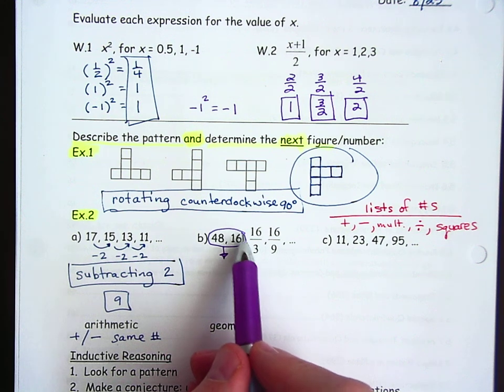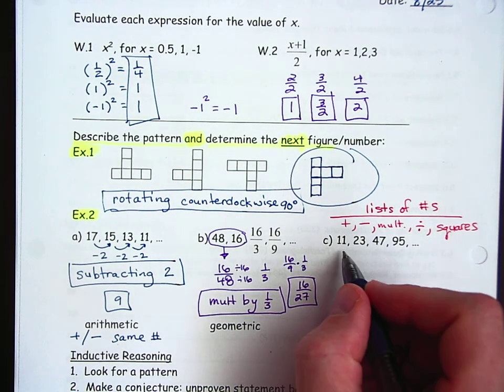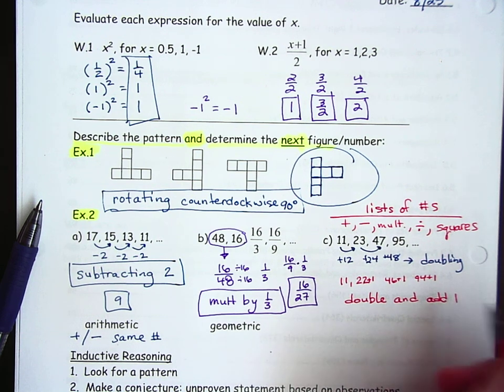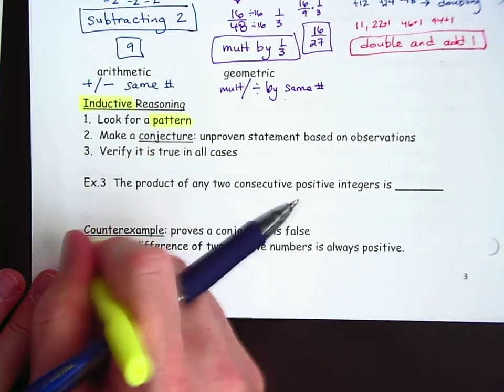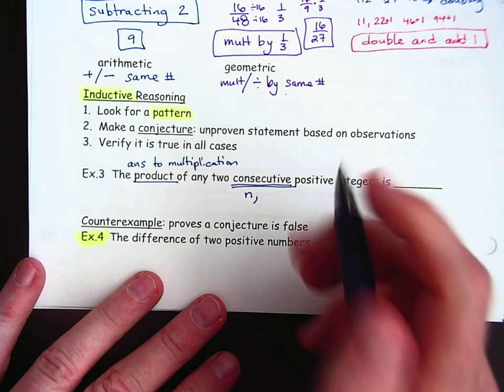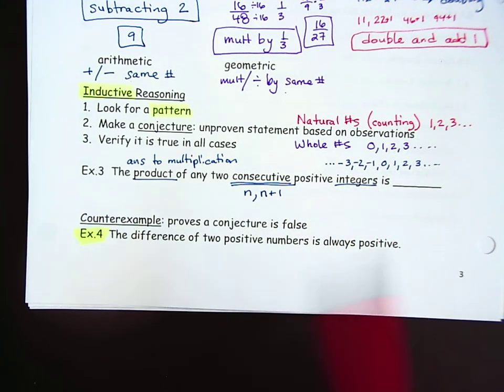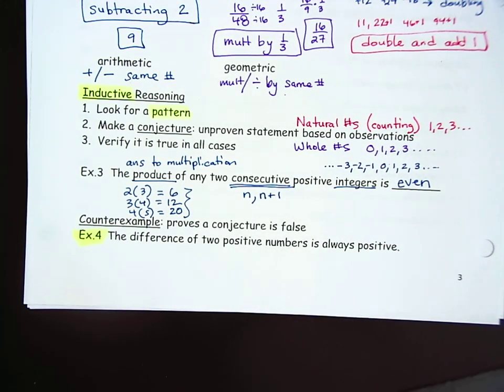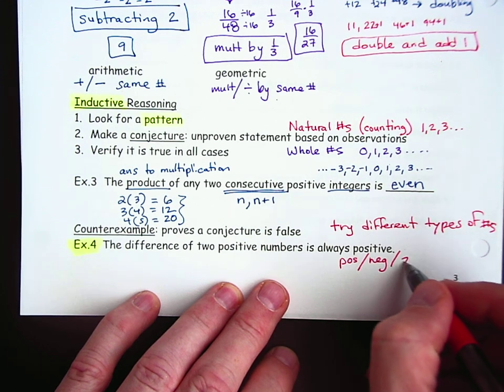1.1 Patterns 01